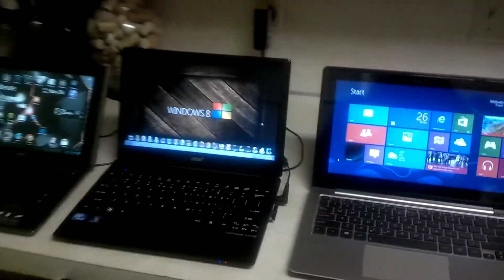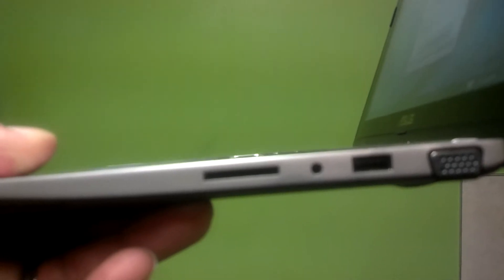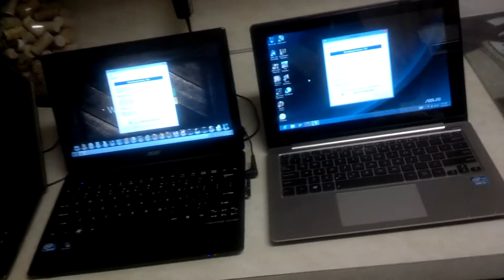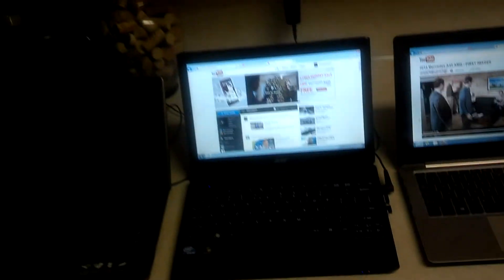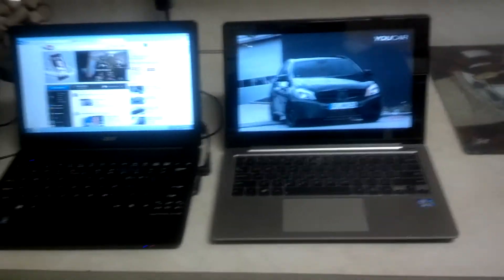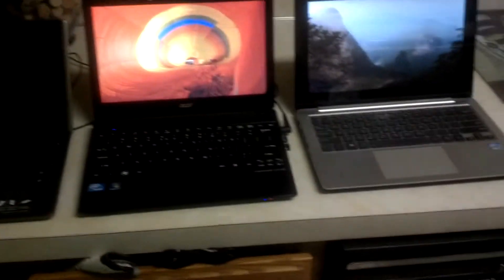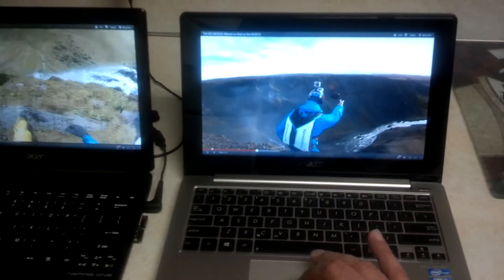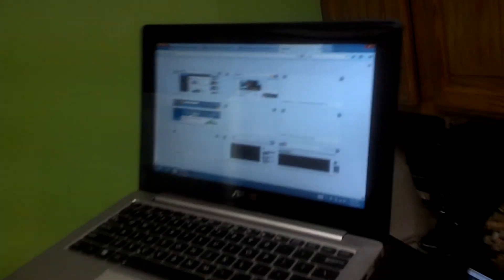Best netbooks for the money Acer aspire one 756 & Asus Vivobook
This is a comparison between the acer aspire one 756 and the asus vivobook 11.6 inches screen. These two would be the best two netbooks laptops as far as specs and power you can get for the money now.